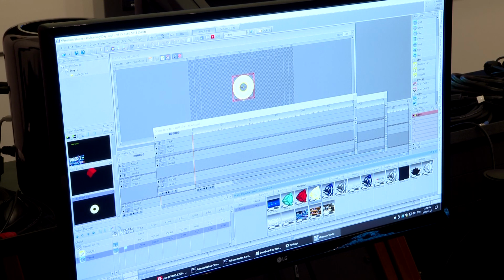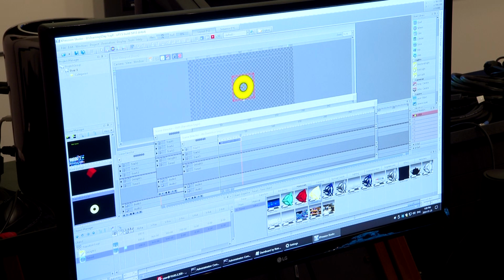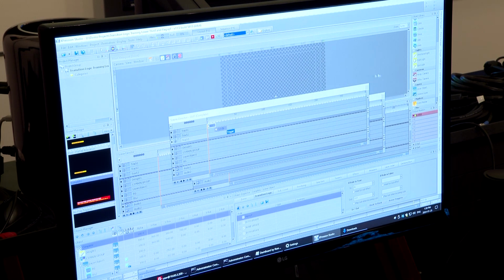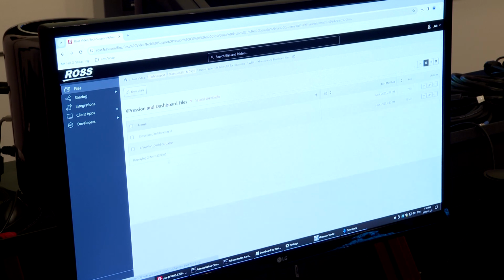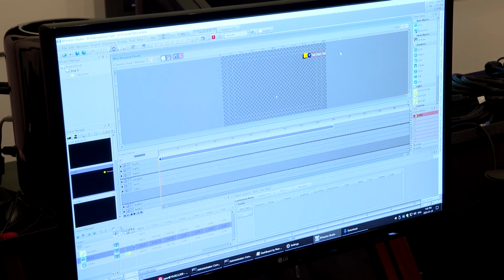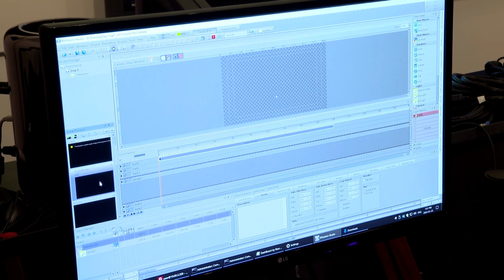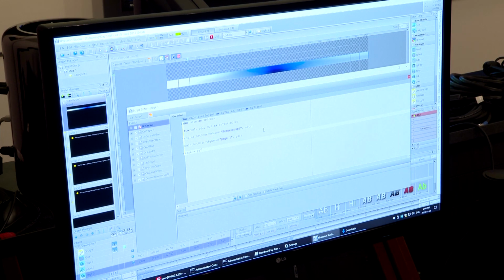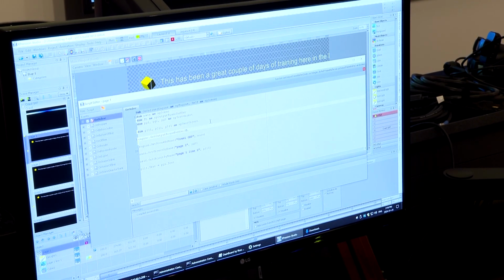011 Transition Logic and Crawls - Xpression